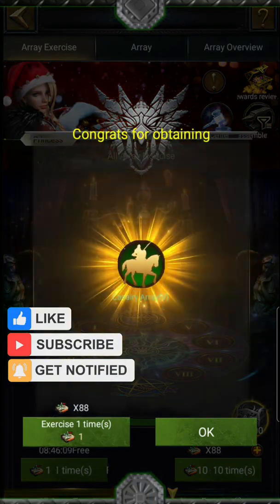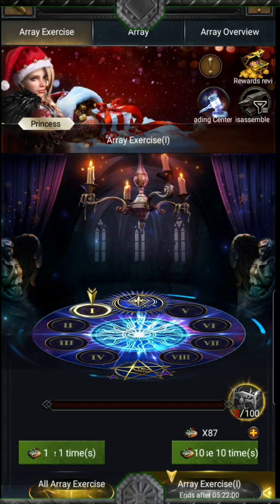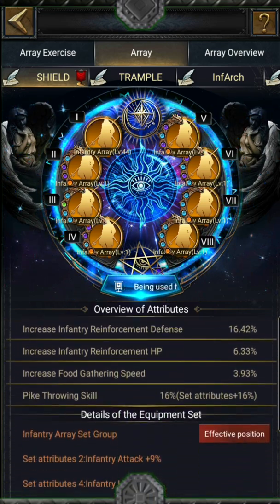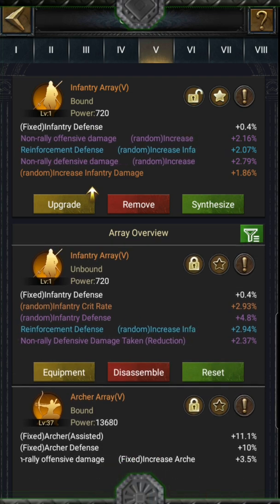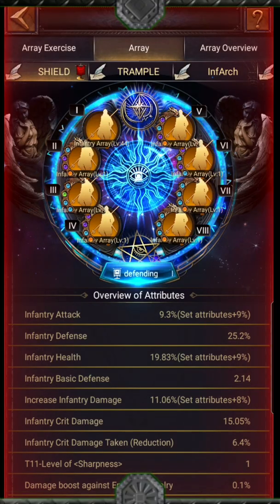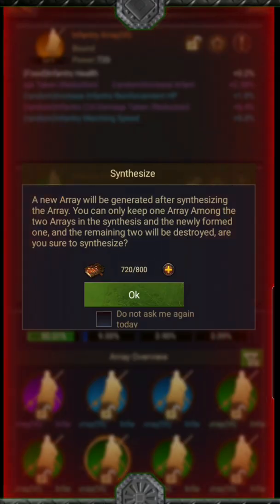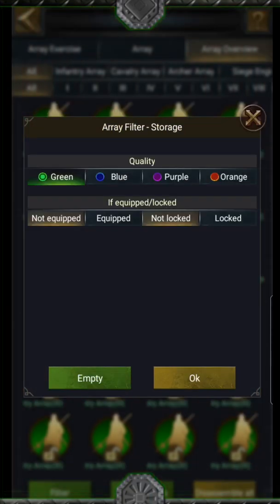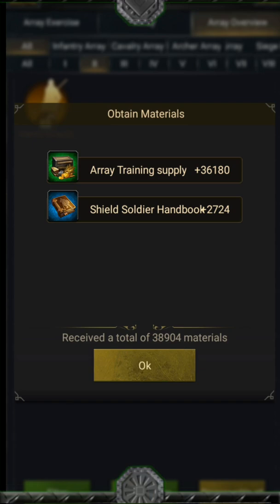Clash of kings :The Array revisited New Array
What was the point to do a make over of the array?
To make it simple!
With the new interface is much easy and faster
to make your array.
In this video
I will present you the new interface
Explore the function , exercice, dissassembling
reset the Arrays.
Make a focus on the attributes orange you can have on the differents positions
To know what array you want to shop in Auction.